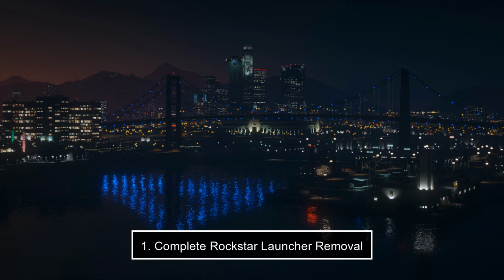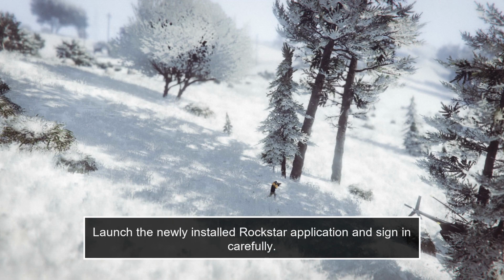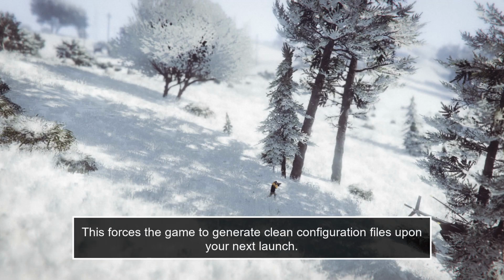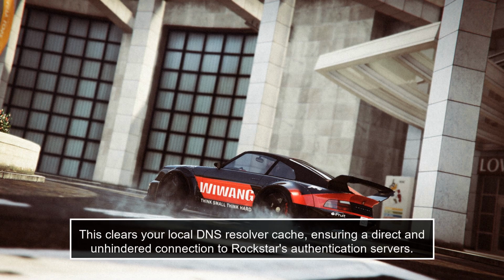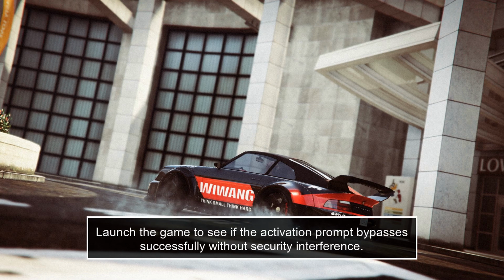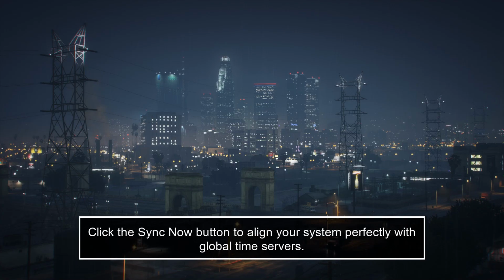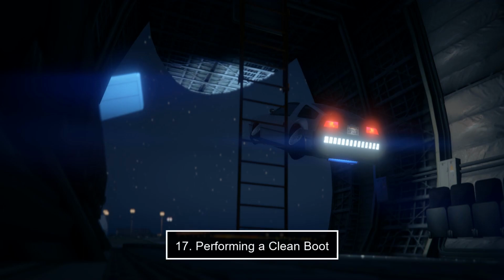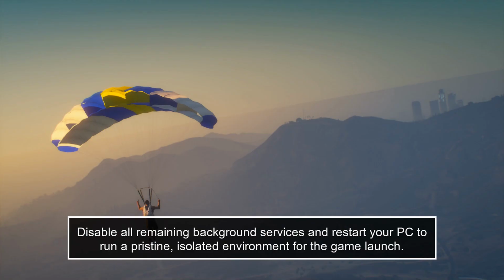How to Fix GTA V Activation Code Error on Epic Games ✅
Grand Theft Auto V demanding an activation code on the Epic Games platform, accompanied by a black screen during authentication, is a critical validation failure. This occurs when a background update severs the digital handshake between the Epic Games Launcher and Rockstar Games Launcher. The system cannot verify your digital entitlement token, causing an activation loop. To resolve this, a strict protocol is required. The primary fix involves completely uninstalling the Rockstar Games Launcher via the Windows Control Panel while leaving core game files intact. Next, forcing the Epic Games verification process will automatically fetch a pristine launcher framework. It is also essential to eliminate corrupted configurations by purging the Social Club folder in your Documents directory and clearing the Epic Games webcache. Elevating administrative privileges for both launcher applications guarantees the operating system can seamlessly read the entitlement token. Finally, flushing the local DNS cache and verifying your Windows system clock synchronization will stabilize the secure login infrastructure, restoring a direct connection to the authentication servers.

0:00 - Introduction
0:48 - Our testing showed that a corrupted Rock
1:36 - Once the verification completes, Epic Ga
2:14 - During our investigation, lingering cach
2:55 - Locate the EpicGamesLauncher folder, ope
3:33 - We have confirmed that stale network cac
4:24 - Apply the settings and restart your netw
4:59 - Antivirus software and strict firewalls
5:41 - Use the official manufacturer software t
6:23 - Many users utilize a commandline text fi
7:13 - Install or repair these packages and res
7:55 - Virtual Private Networks can route your
8:40 - Disable all remaining background service